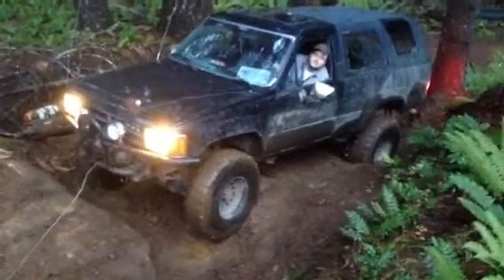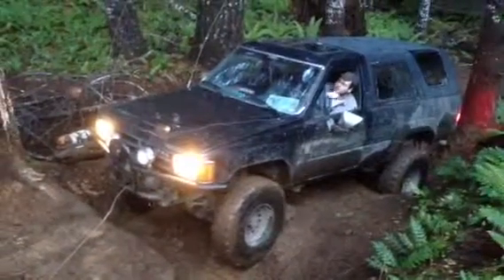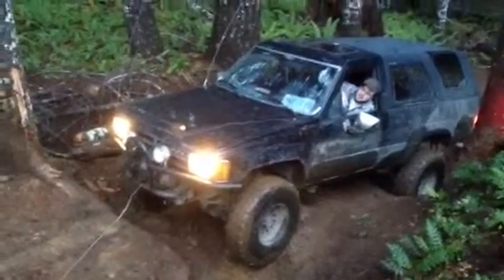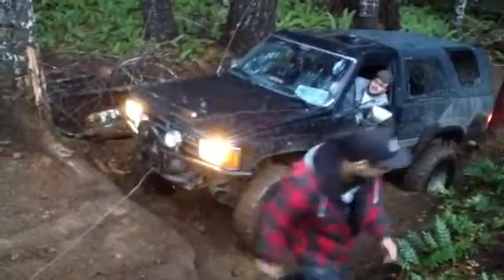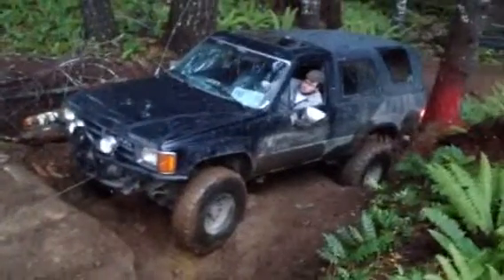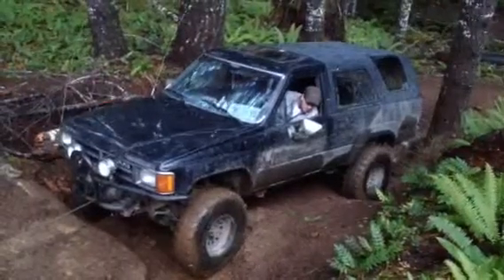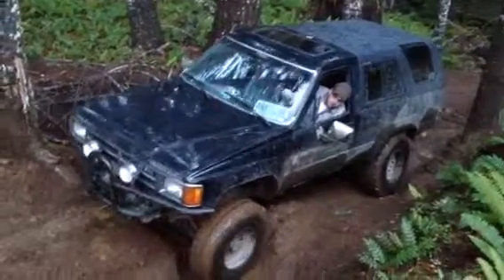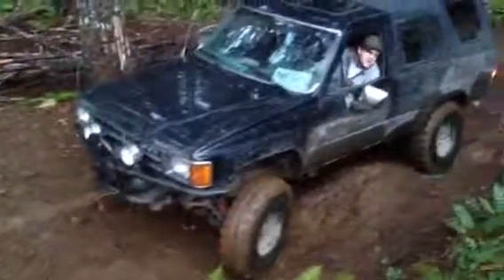Bloom winching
Bloom utilizing the winch.